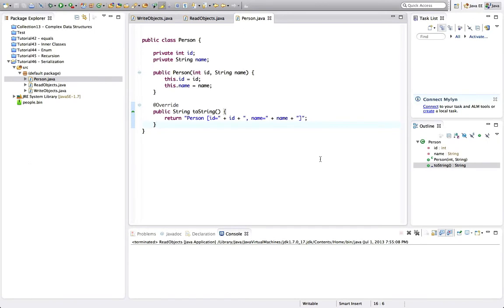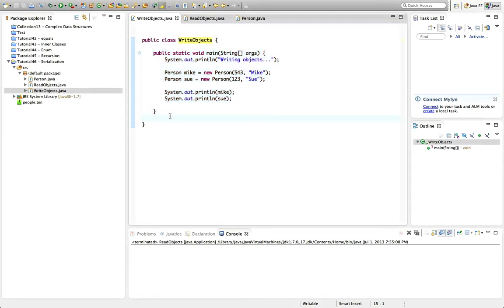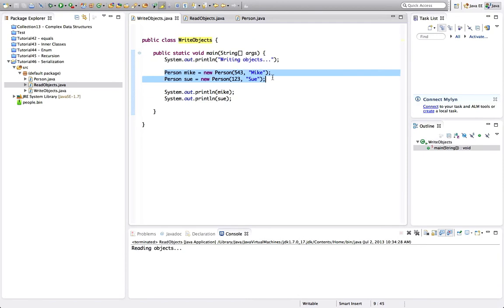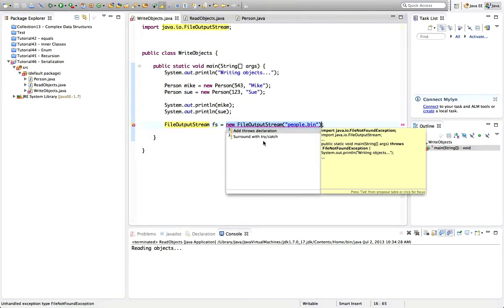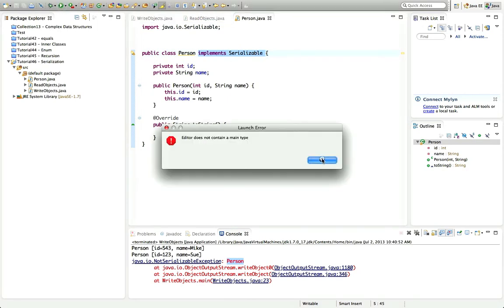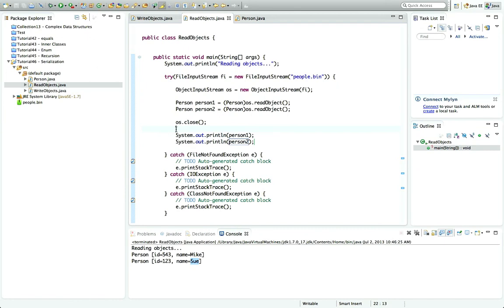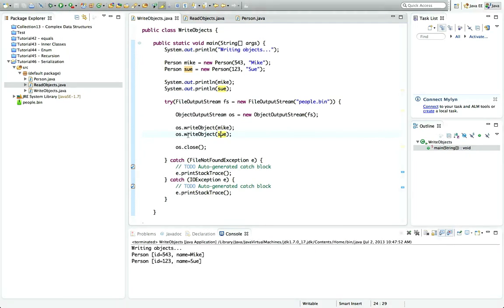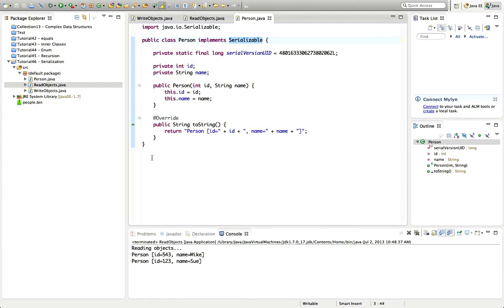Learn Java Tutorial for Beginners